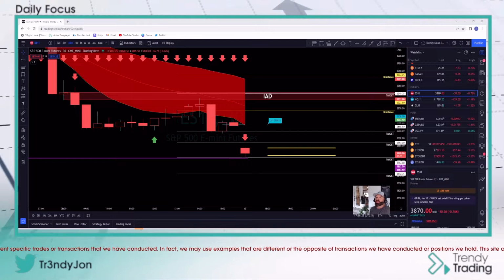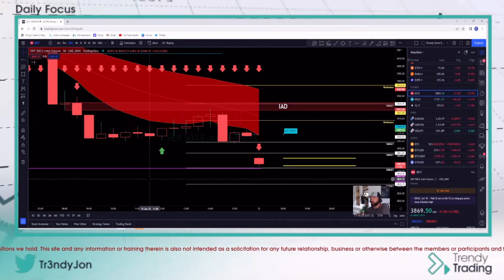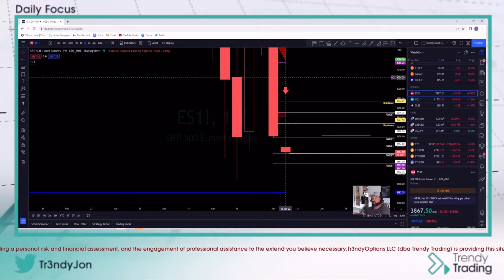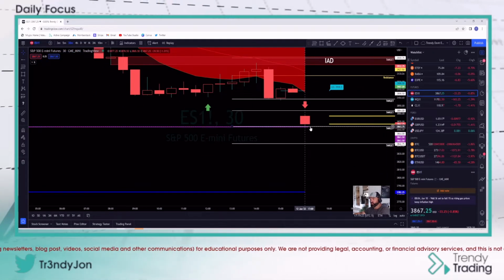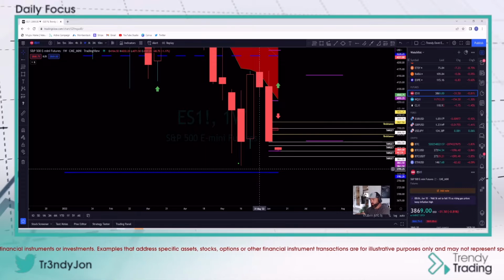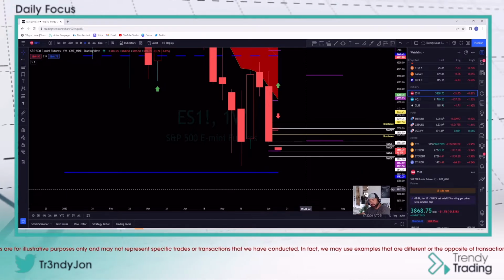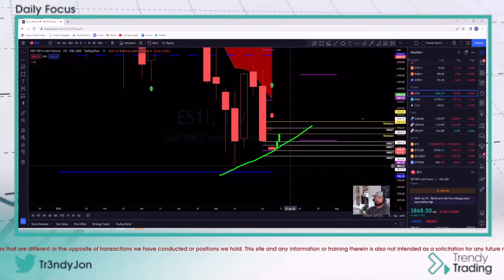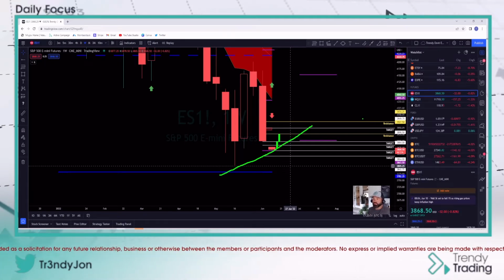Lets make Profits this week!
$SPY
$QQQ
$DIA
$IWM
/CL
/ES
$BTC